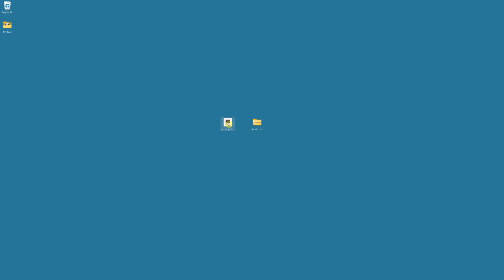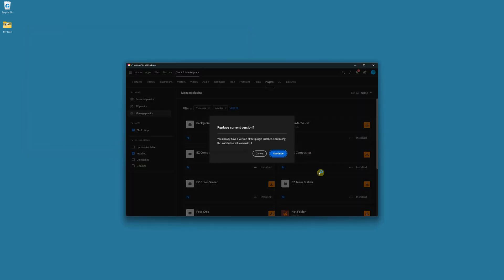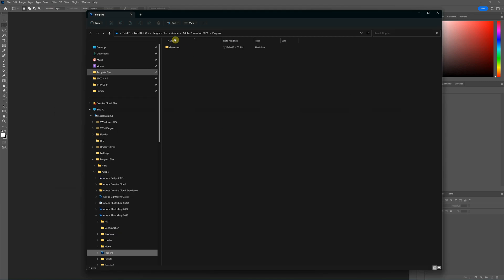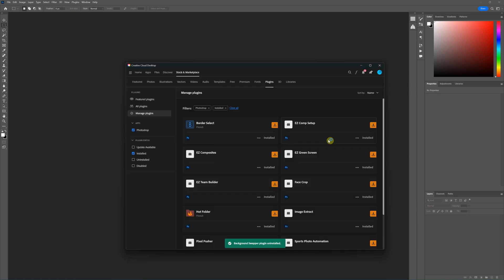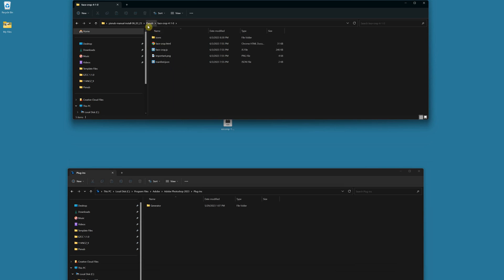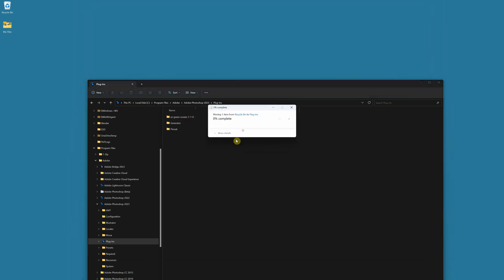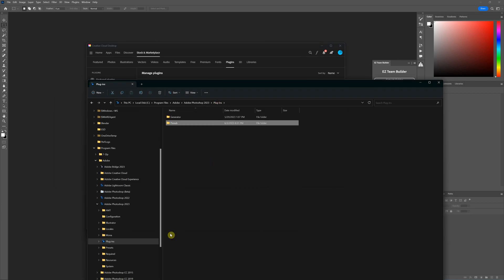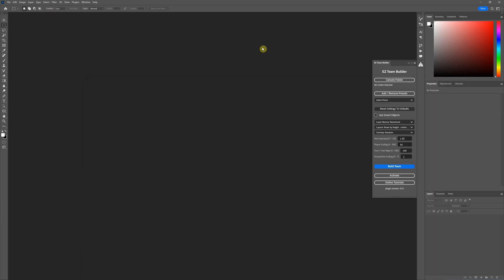Pixnub Manual Install